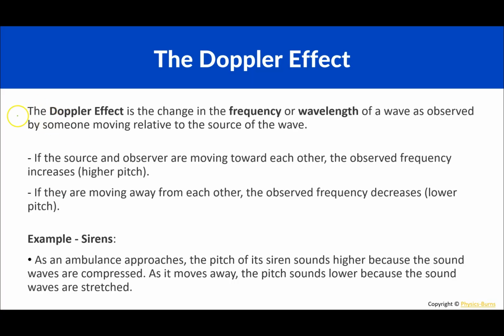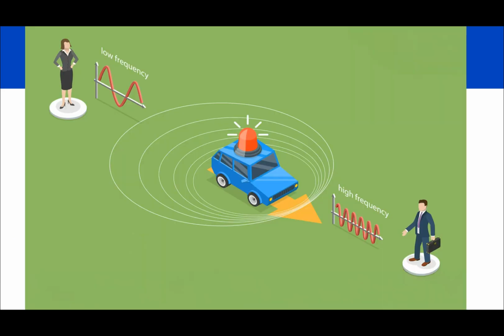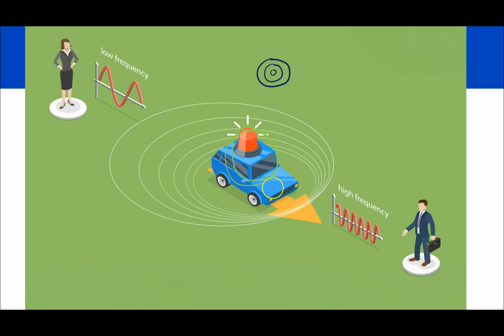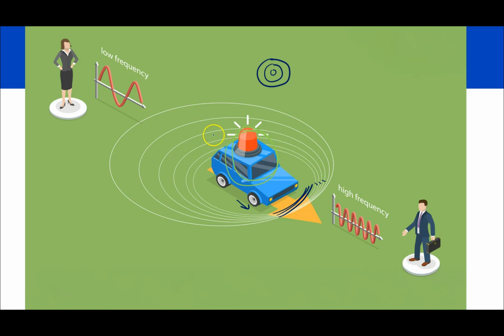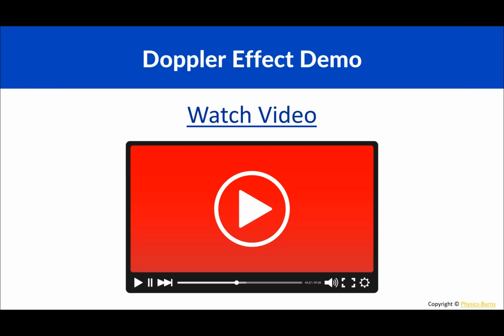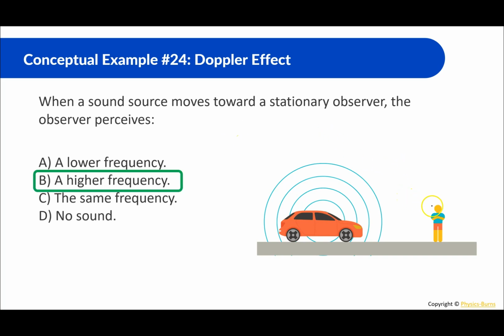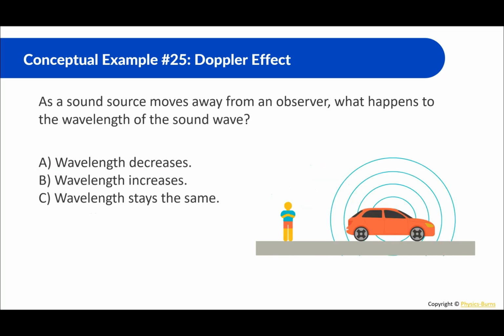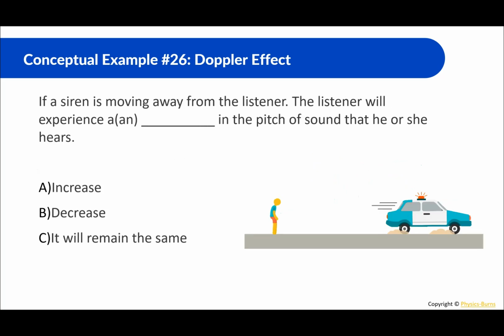Doppler Effect | Waves and Sound | Conceptual Physics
Waves and Sound

0:00 Intro
0:25 The Doppler Effect
02:30 Conceptual Example 24
03:14 Conceptual Example 25
03:40 Conceptual Example 26